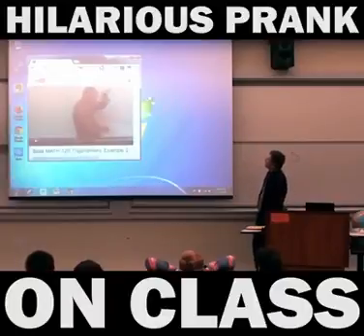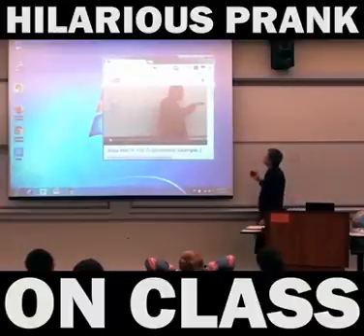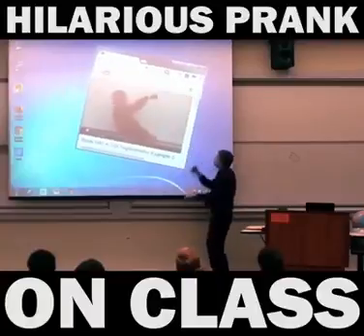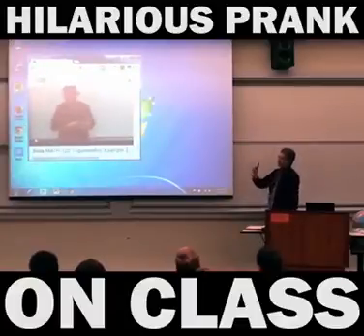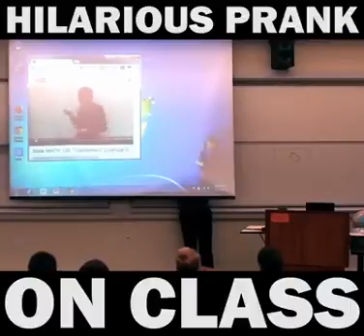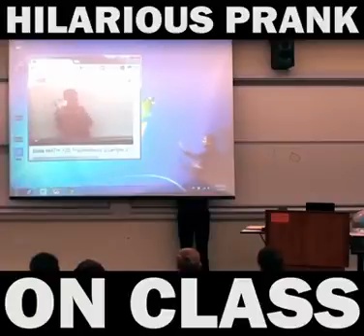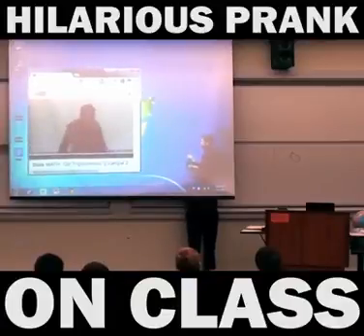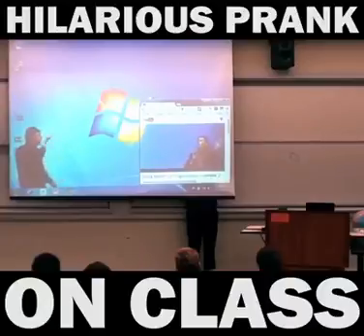Making math fun again